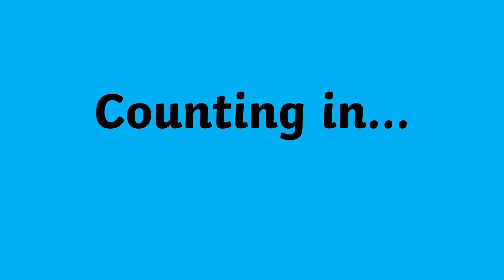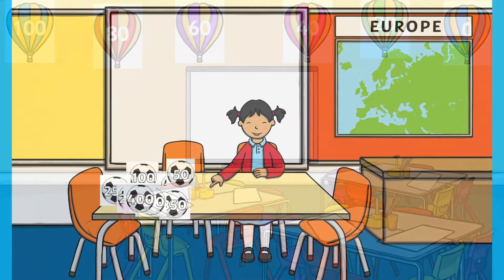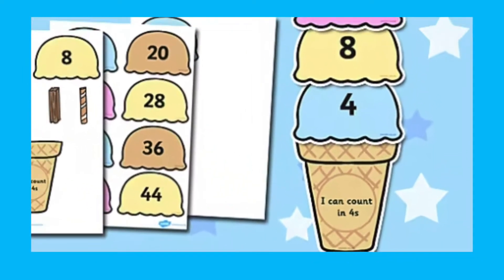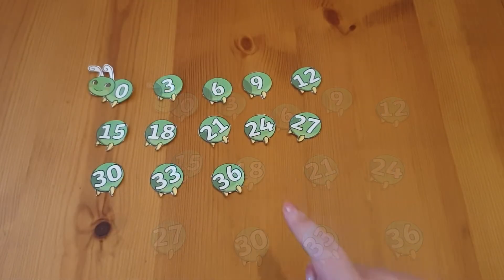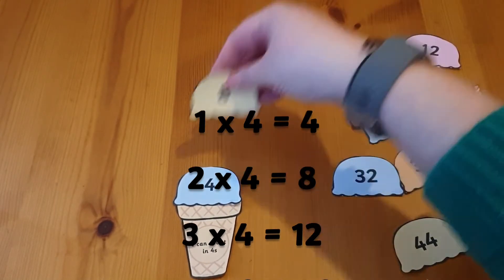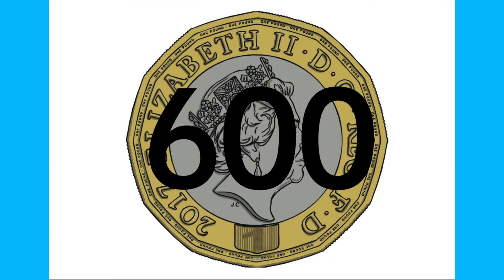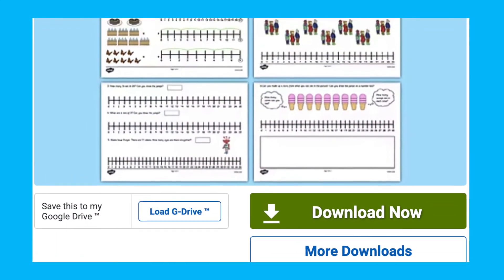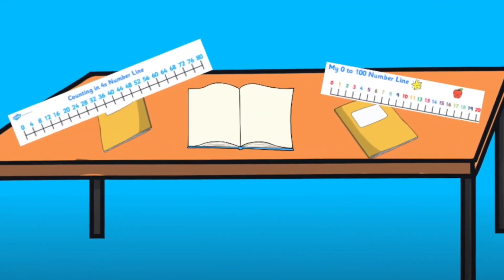Place Value and Counting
We hope you enjoyed learning about Counting in intervals.
Counting in 3s Number Caterpillar Display Activity -

Take a look at some of our ‘counting in…’ display resources and get some new ideas for how to use them. On the twinkl website, you’ll find plenty of resources and activities to support your child when learning to count in a specific number, whether it is to support their learning of times tables or simply to help them count in intervals.

The Twinkl team upload videos regularly Monday to Friday with tips for teachers, homework help guides and home learning support for parents.